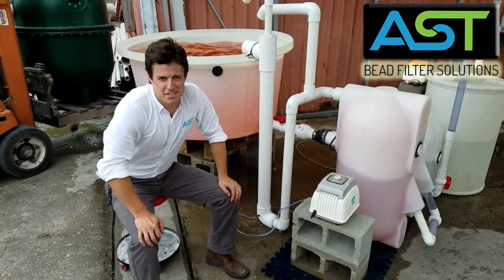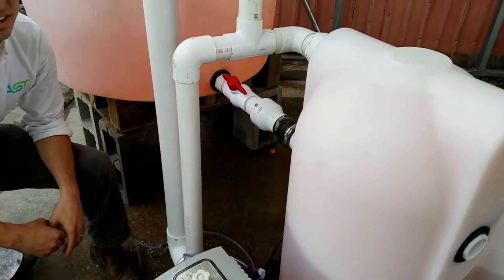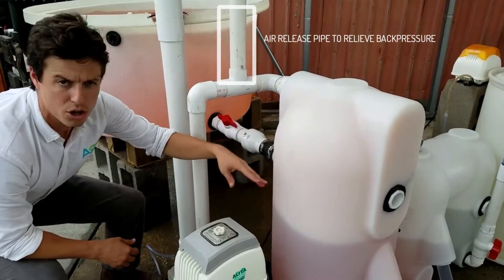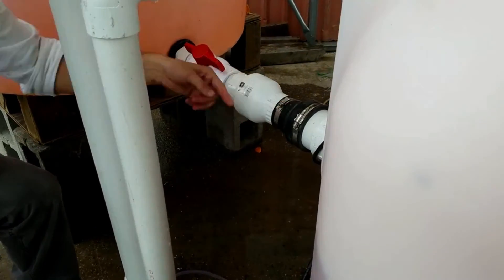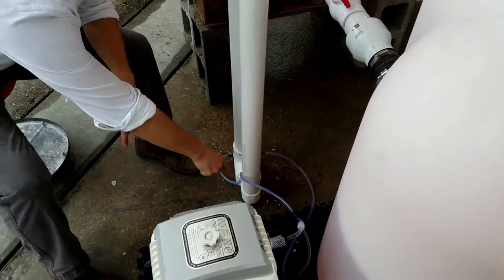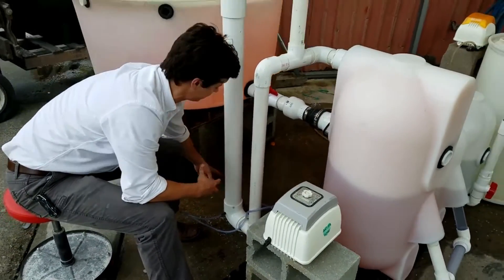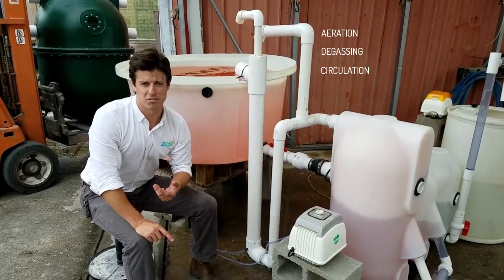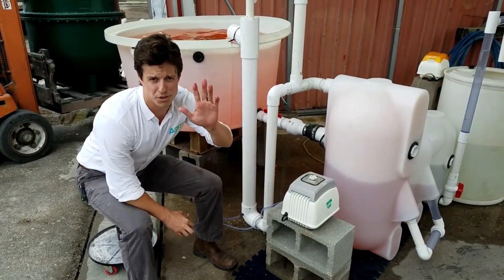AST Endurance Filter: Gravity Fed, Airlifted System- No water pumps required! PolyGeyser Backwash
Low energy setup. No water pumps are needed. The system can be  fully circulated using only air pumps. Gravity feeds the water into the filter, and an airlift returns the water to the tank. Air injected into the base of the U shaped return pipe, lifts the water back into the tank. Providing aeration, degassing, and circulation for your fish. Air is also used to power an automatic pneumatic backwash (Patented PolyGeyser Technology).

Higher flow rates can be achieved with a larger differential between the water level and the top of the Endurance Filter. A minimum of 6" is required to utilize an airlift. In the video, the tank has been raised to create the required height difference.

Using air pumps can provide an energy savings of up to 60% compared to water pumps.  Airlift technology can lower your power consumption and remove the need for additional pumps or equipment. This low power filter can be a perfect addition for a solar operated recirculating aquaculture or aquaponics system.

Saving you time and money, this filter conserves water by concentrating the sludge so that purging only needs to be done every few days.This filter provides mechanical filtration and biological filtration all in one easy to operate system.  This unit can even be configured to purge sludge out of the system without manual interference.